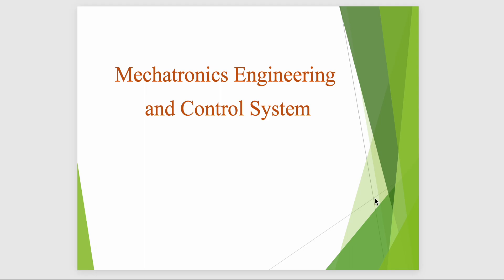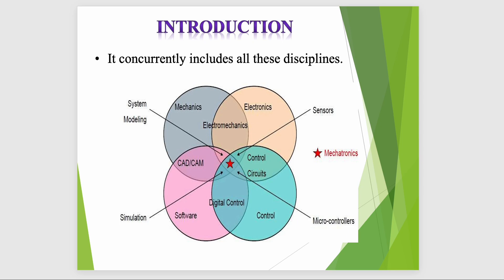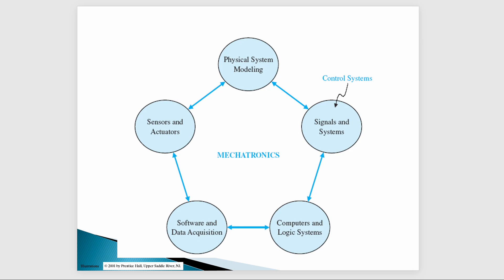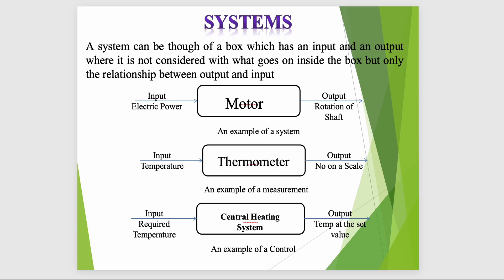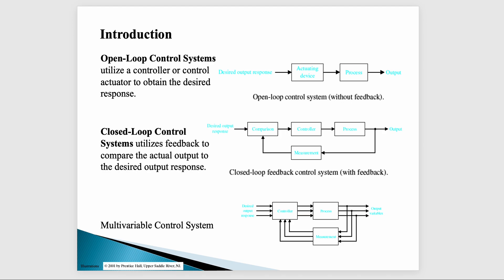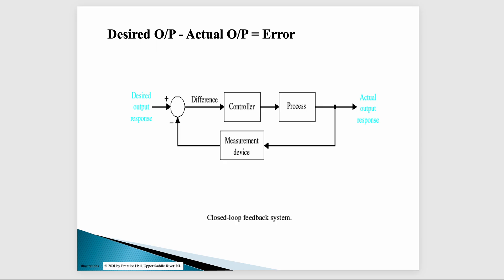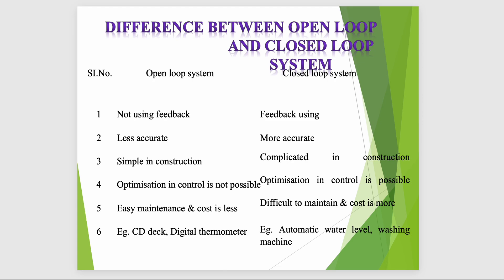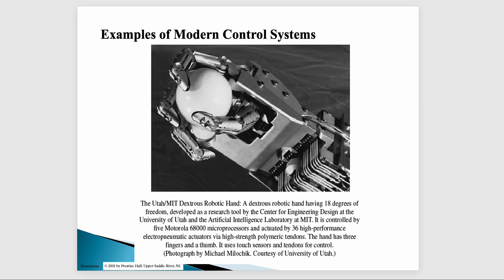Mechatronics Engineering and Control system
Basics of Mechatronics Engineering and Control system